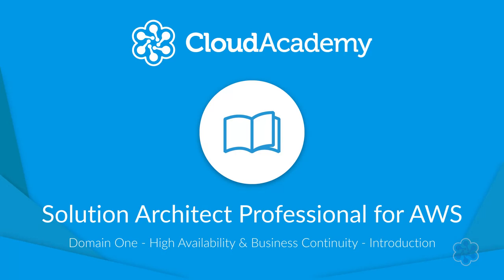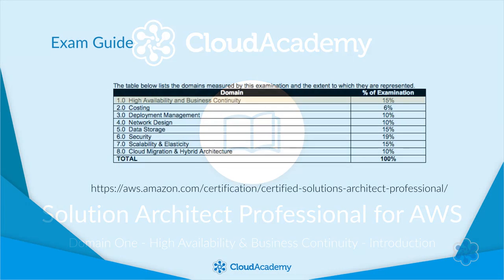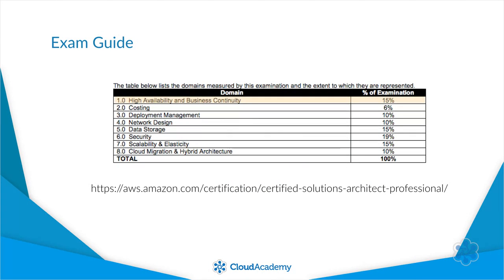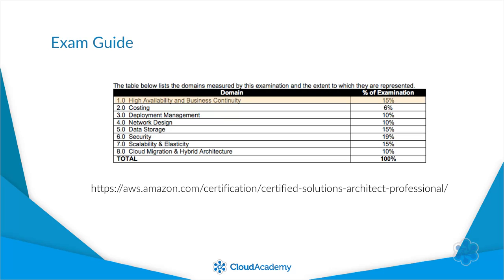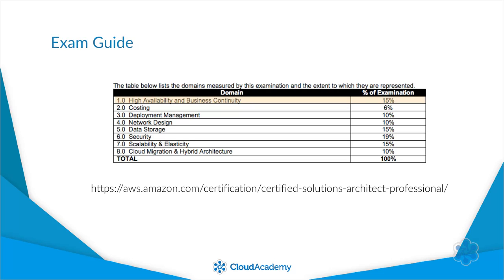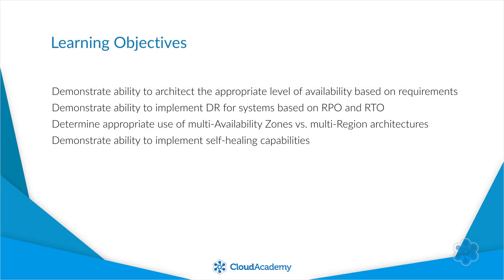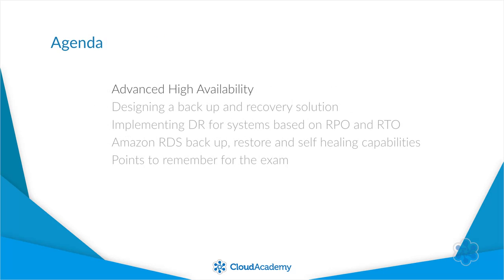Solution Architect Professional for AWS - High Availability, Scalability and Business Continuity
In this course, you'll gain a solid understanding of the key concepts for Domains One and Seven of the AWS Solutions Architect Professional certification: High Availability, Scalability and Business Continuity.

Course Objectives:

- Demonstrate ability to architect the appropriate level of availability based on stakeholder requirements.
- Demonstrate ability to implement DR for systems based on RPO and RTO.
- Determine appropriate use of multi-Availability Zones vs. multi-Region architectures.
- Demonstrate ability to implement self-healing capabilities.
- Demonstrate ability to implement the most appropriate data storage scaling architecture
- High Availability vs. Fault Tolerance.
- Scalability and Elasticity.